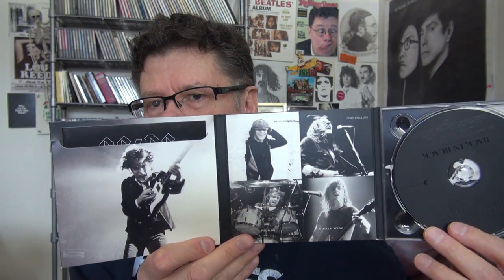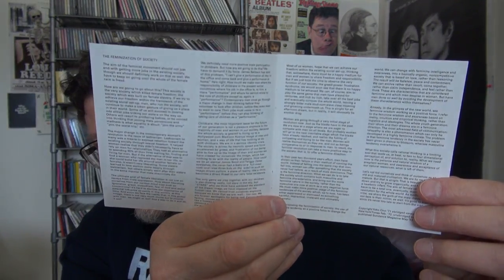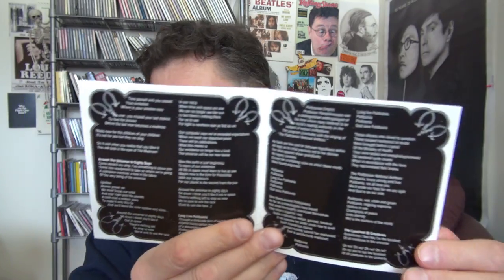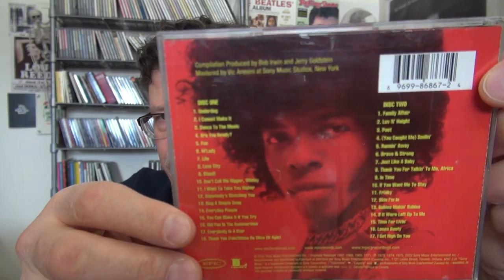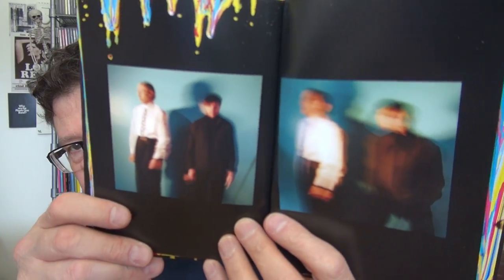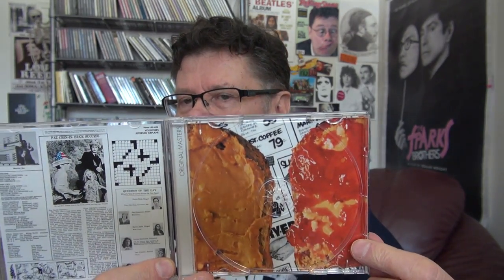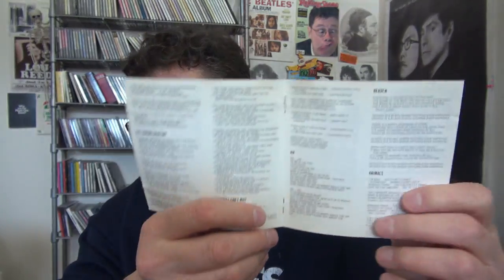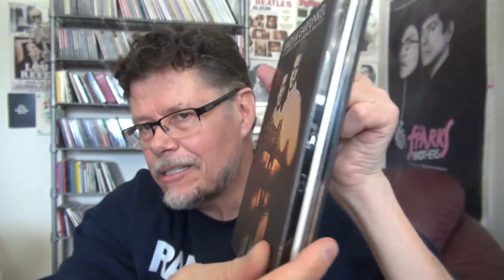CD PACKAGING - THE GOOD THE BAD AND THE UGLY (PART 3 OF 3)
Larry Graves AKA Canadian Studmuffin is from Trenton Ontario Canada and has been creating original videos on YouTube since February 2006.  I have many videos on rock music, comedy videos, cat videos, worst album covers, reaction videos and much more!